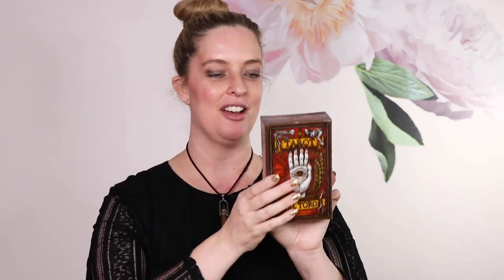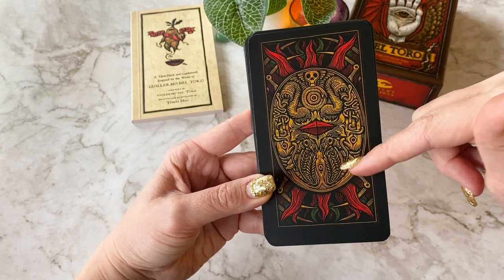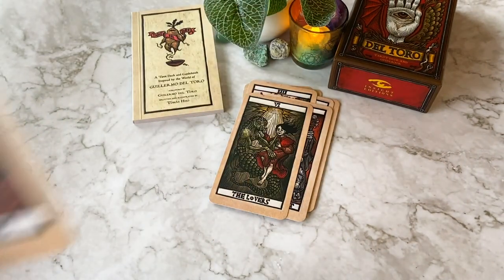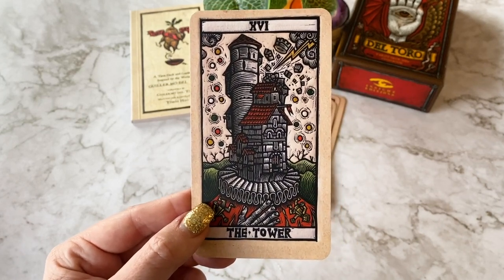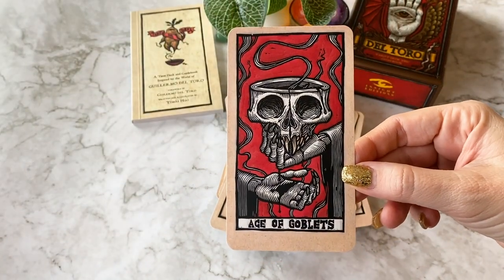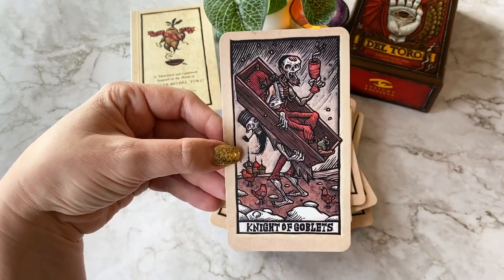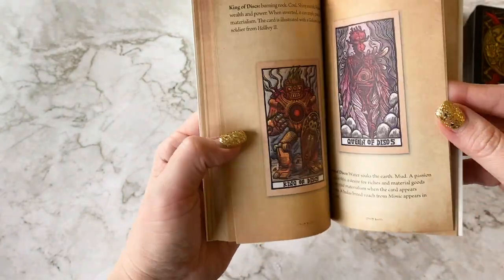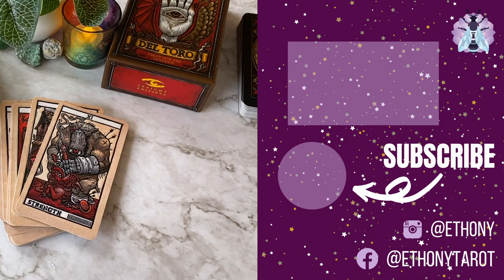Filmmaker Guillermo Del Toro Tarot | UNBOXING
This Tarot Deck was inspired by the world of Guillermo del Toro! A delicious twisted take on Tarot and artwork inspired by the themes, imagery, and characters of some of del Toro’s most popular films, including Pan’s Labyrinth, Crimson Peak, and The Shape of Water.

Ethony Dawn
Canada